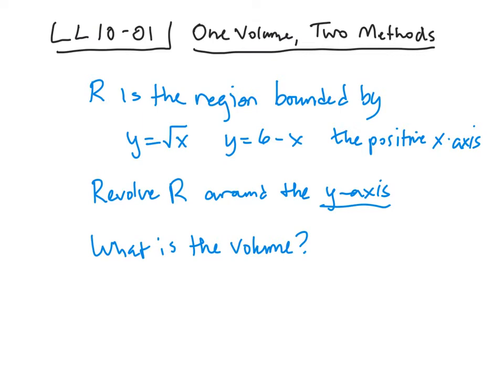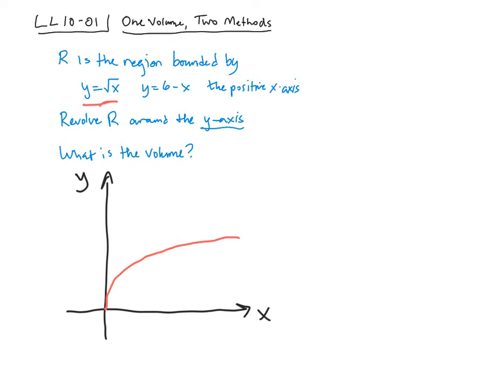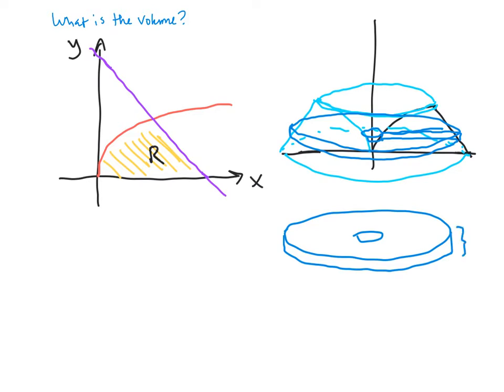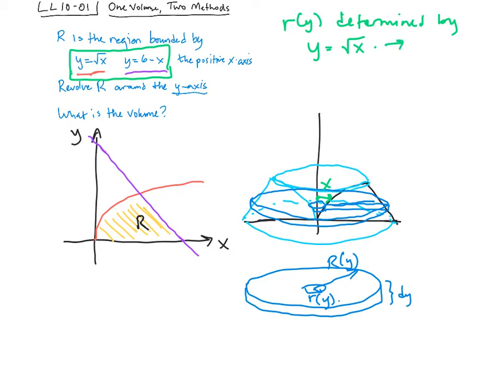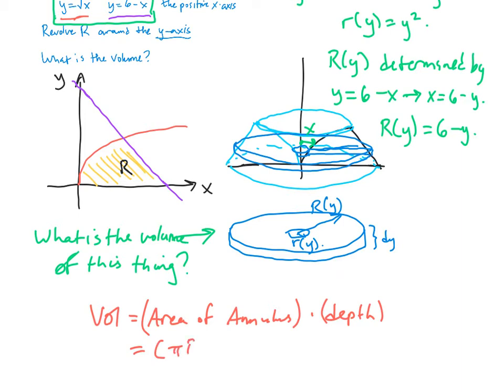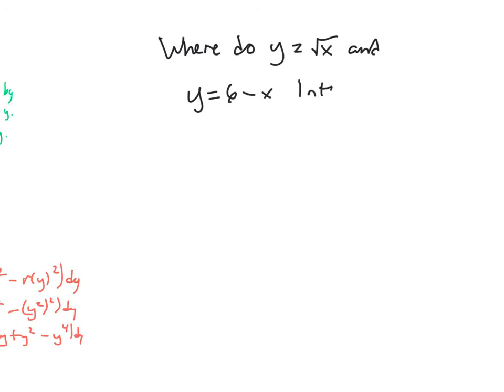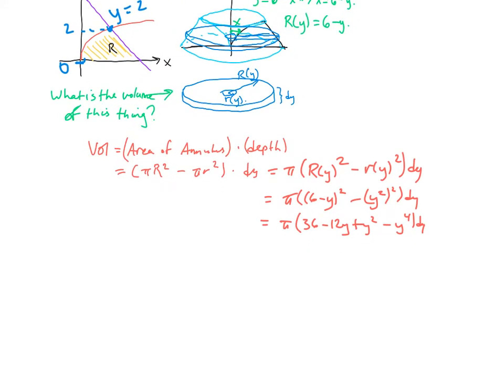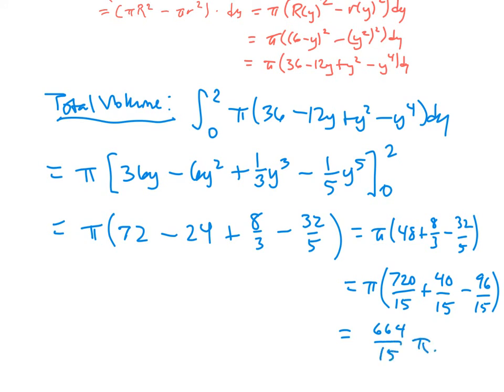LL 10-01 One Volume Two Methods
Dr. P gets tangled up in some unfortunate fraction arithmetic.